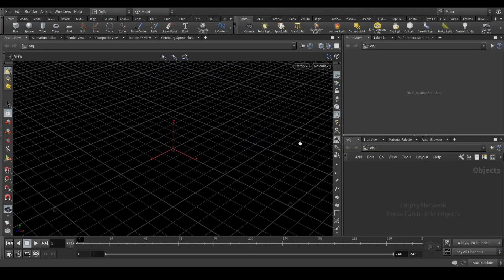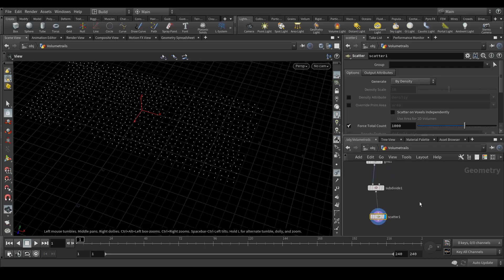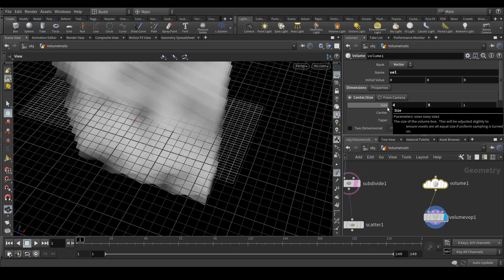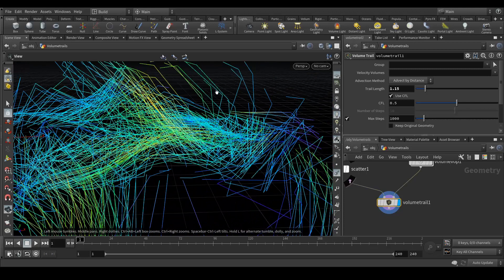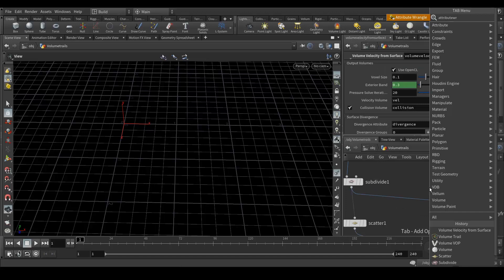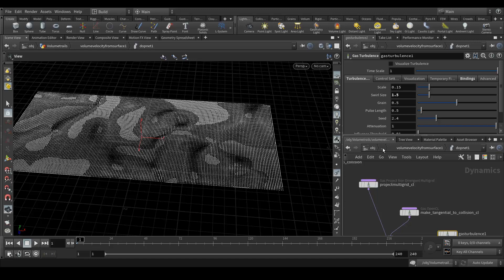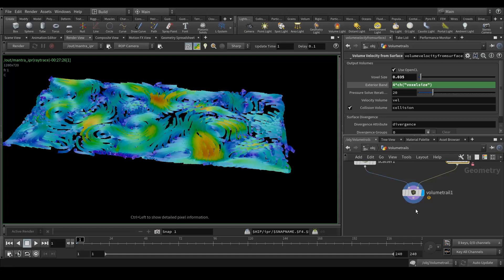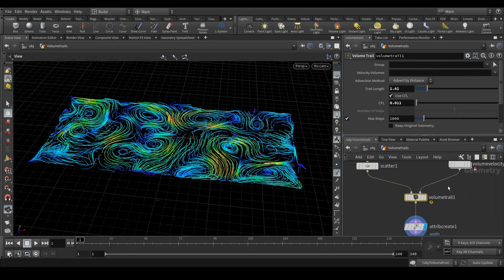Houdini Volume Trails Tutorial Procedural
Houdini Volume trails from scratch Tutorial.
Its completely procedural and that's the best thing about working in Houdini.

Thanks